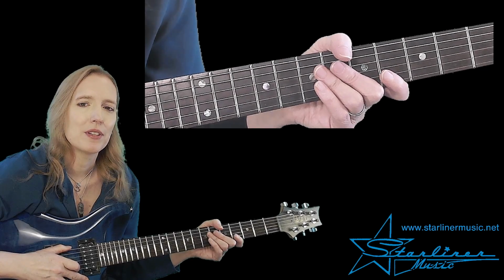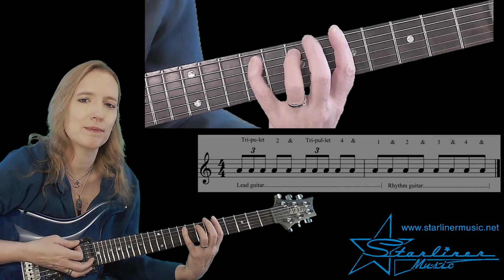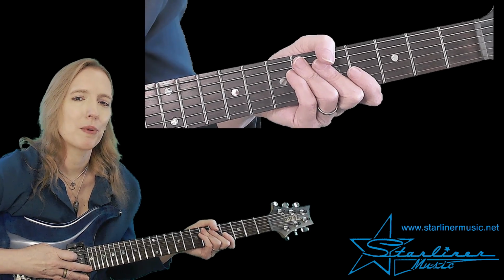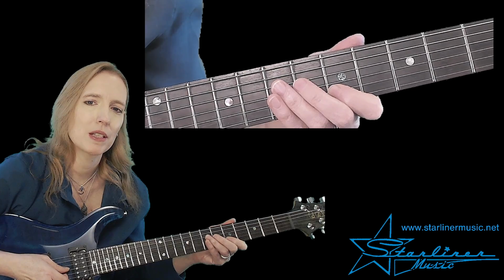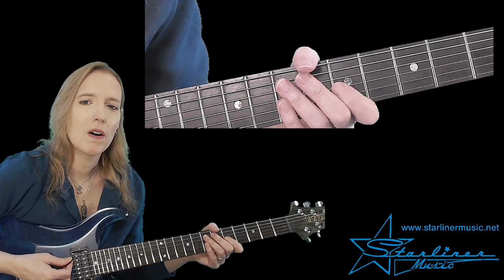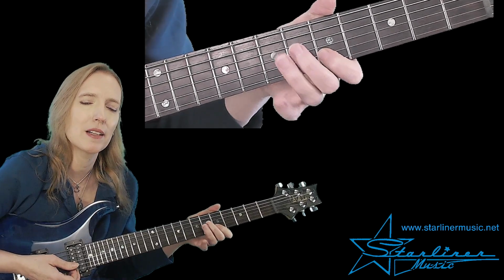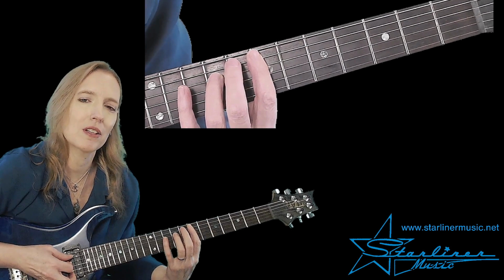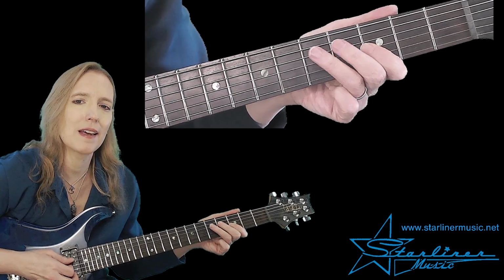Rhythm Exercise in A #5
A study in blues rhythmic phrasing.